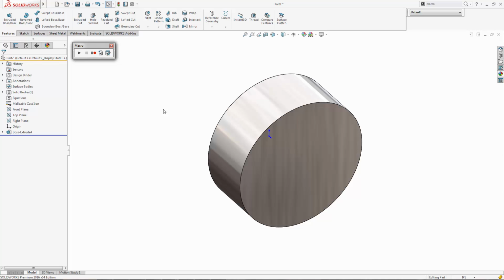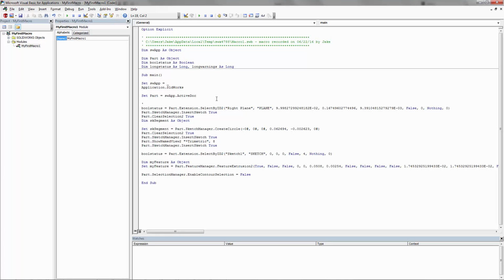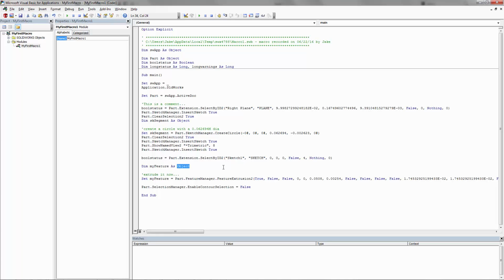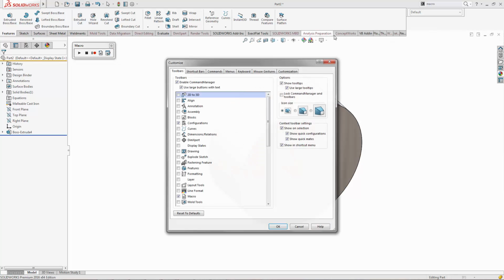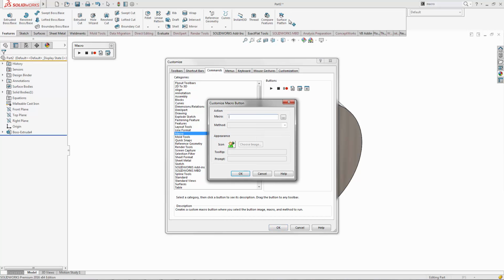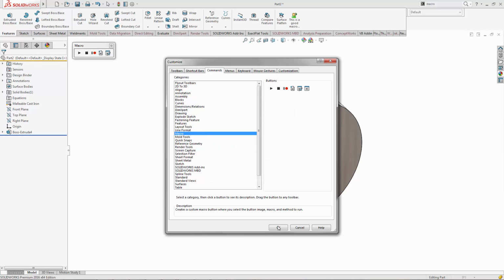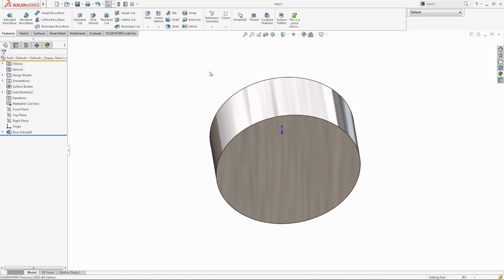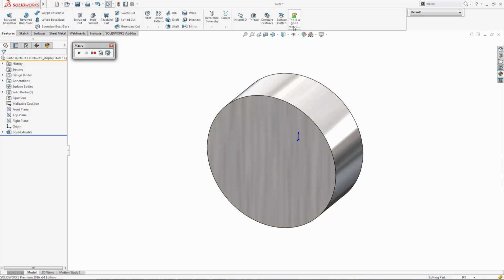My First Macro: Part 2 - SOLIDWORKS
Part 2 on the simple way to record SOLIDWORKS macros to automate tasks.